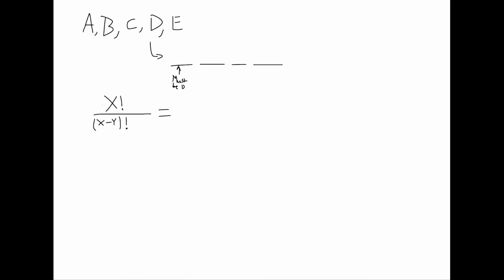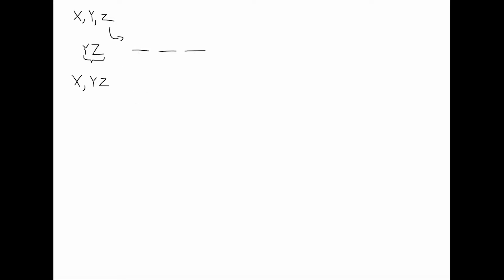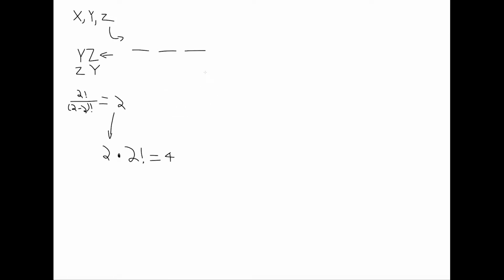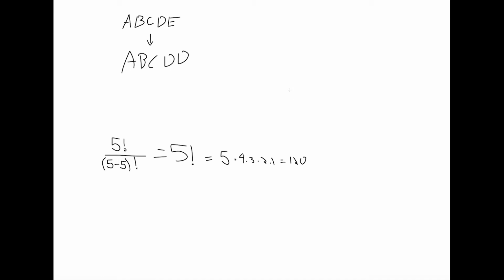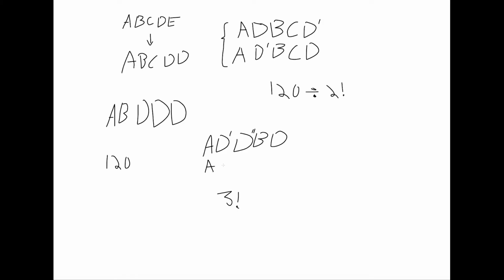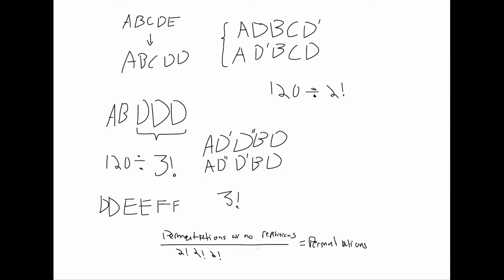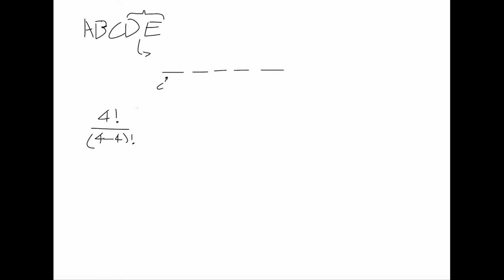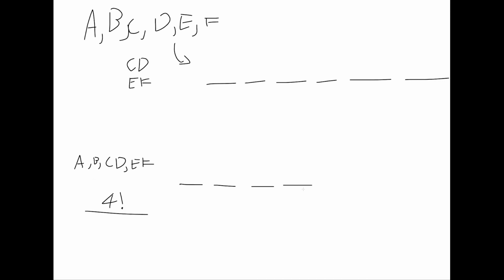Permutations With Restrictions And Repetitions